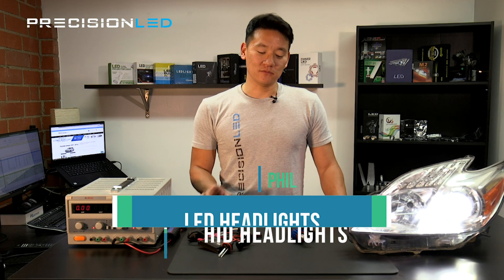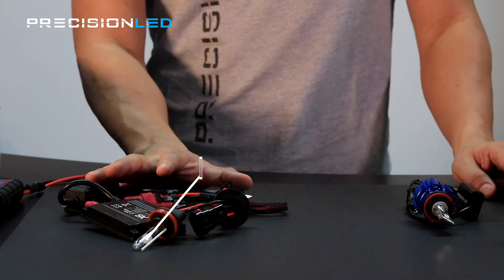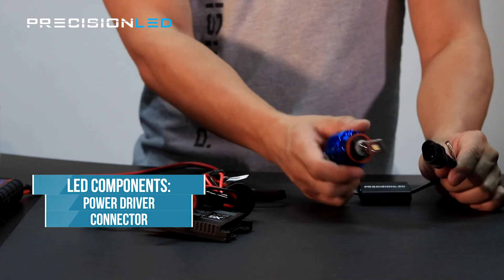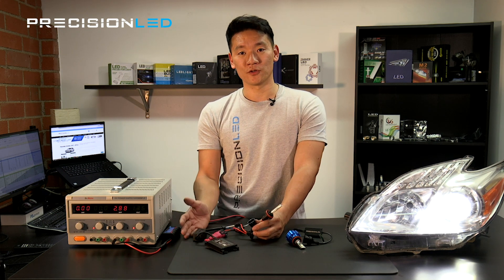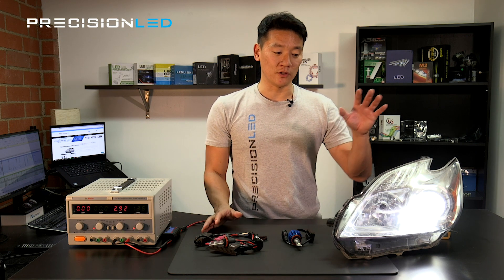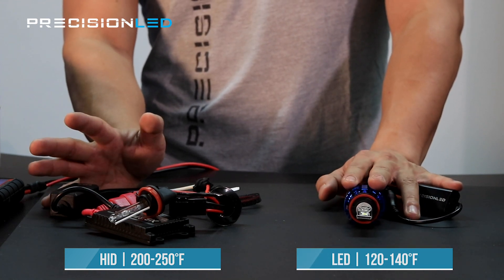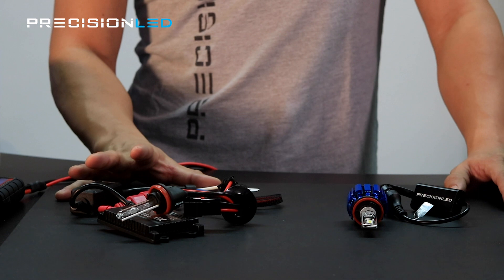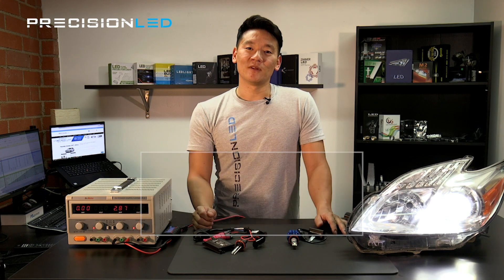Automotive Headlights: LED vs HID | Which is the best choice for you?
NOTICE: Exterior LED bulb replacements for headlights are not legal for street use in USA. Exterior LED bulb replacements are only legal for Fog Lights in road vehicles and off-road usage. Please check with your specific location's laws before installing and using them in your vehicle.

In this video we compare and contrast LED (Light-Emitting Diode) headlights vs HID (High-Intensity Discharge) headlights. Which is the best choice for your vehicle?

Like what you see? We carry custom interior LED kits compiled specifically for your vehicle and also exterior LED bulbs. Shop PrecisionLED here:

00:00 - Intro
00:16 - LEDs & HIDs Explained
02:57 - Beam Test
03:31 - Outro

PrecisionLED